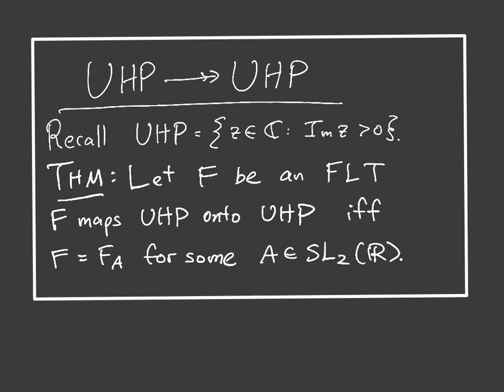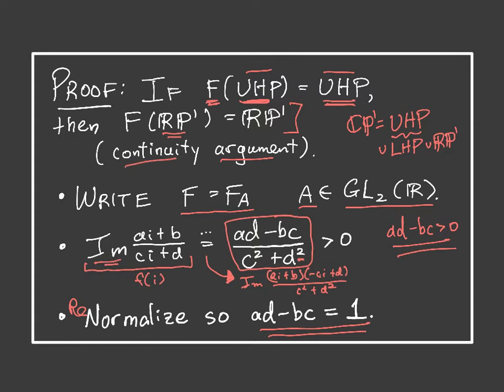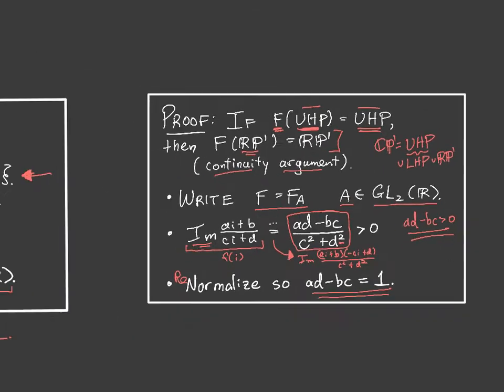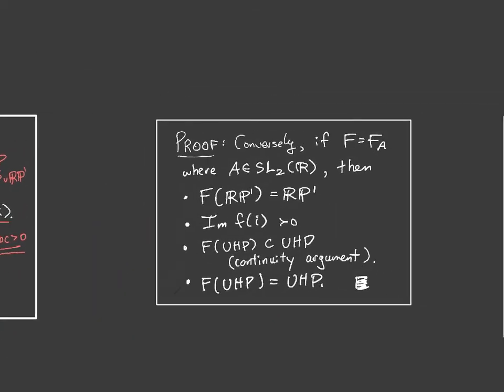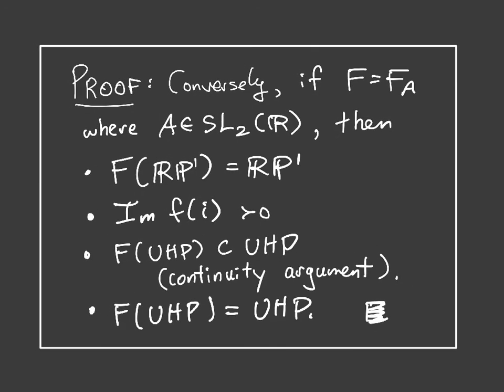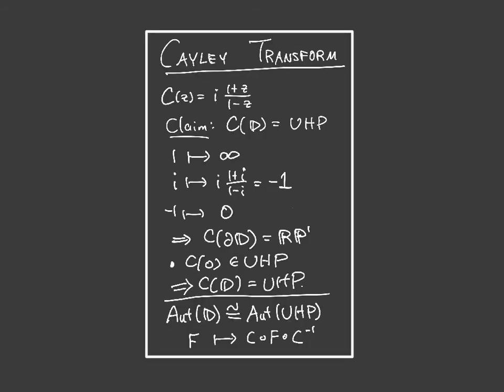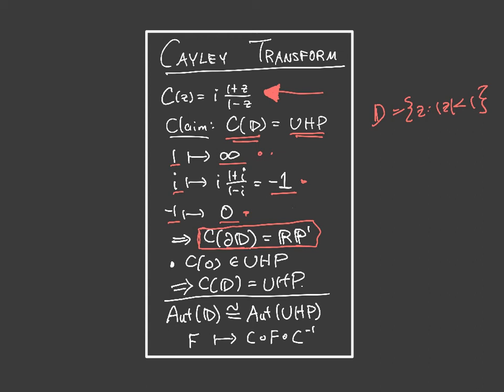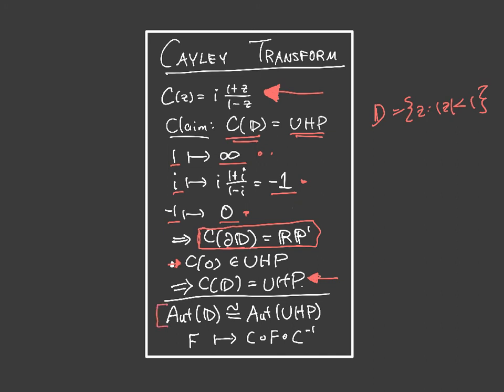Special FLTs part 2/3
Special Fractional-linear transformations part 2/3.  In this video we characterize the FLTs that map the upper half plane onto itself and discuss the Cayley transform.